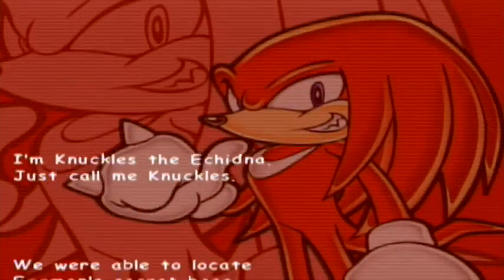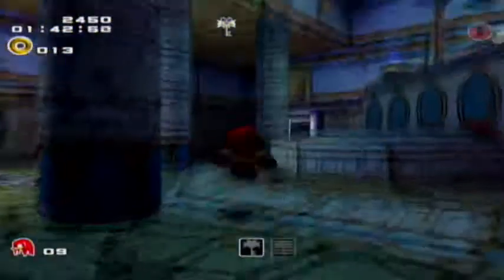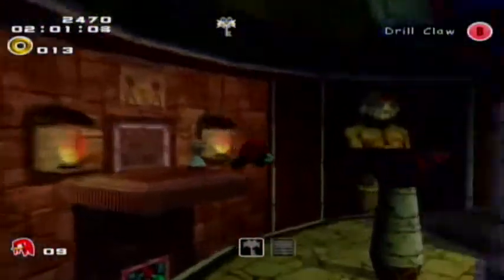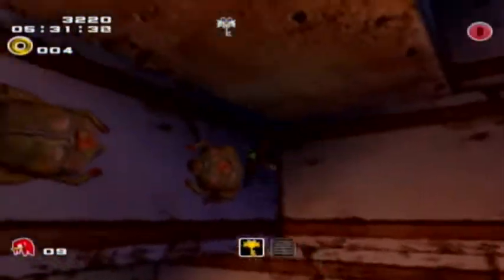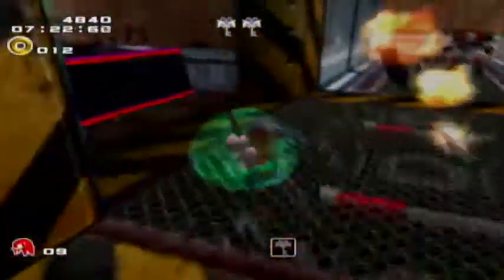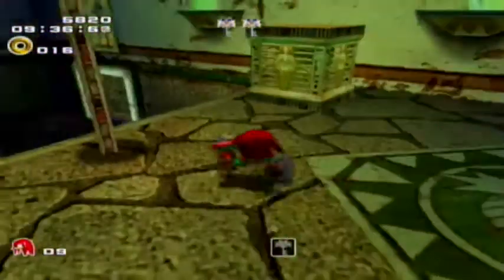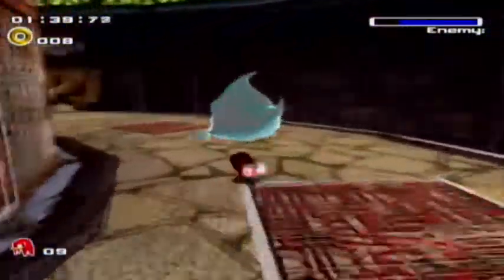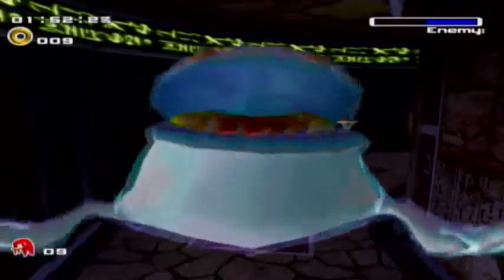Death Chamber & KING BOOM BOO - King of Ghosts | Sonic Adventure 2 Battle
DEATH CHAMBER!
DEATH CHAMBER!
DEATH CHAMBER!